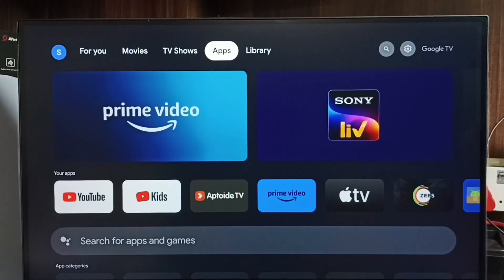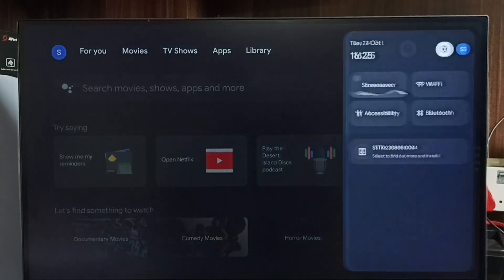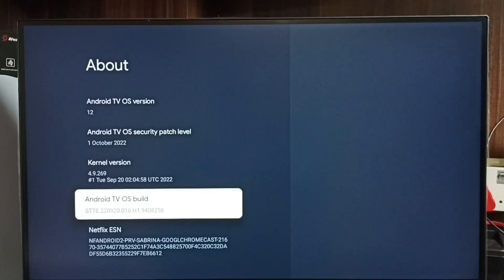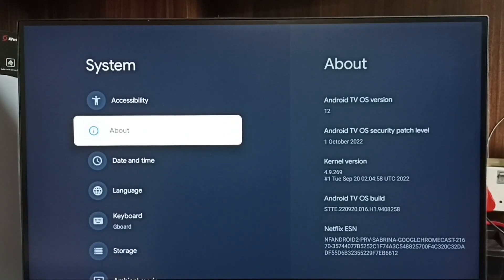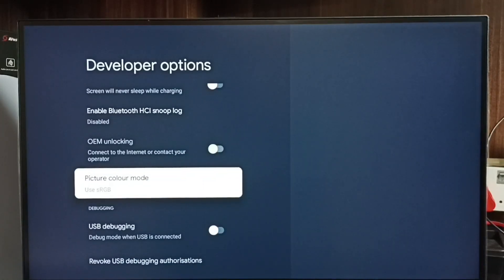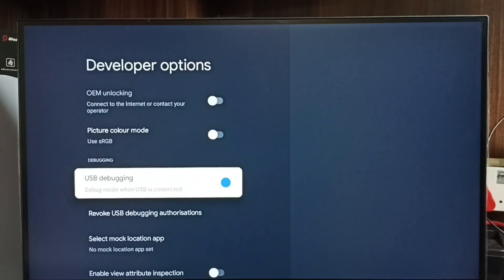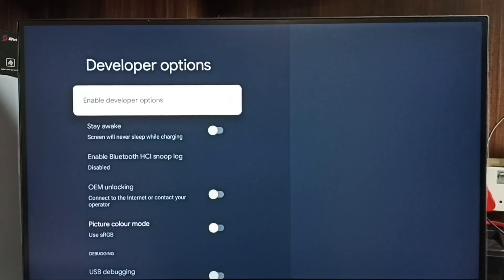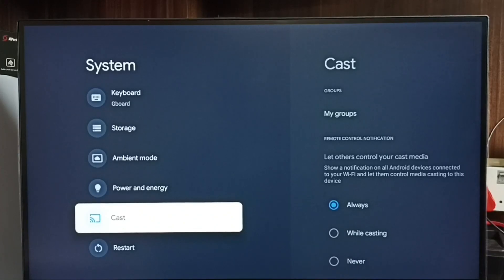THOMSON Google TV : How to Enable or Disable Developer Options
Google TV,
Android TV,
Disable Developer Options,
Turn ON Developer Options,
Turn OFF Developer Options,
Android,
Smart TV,
Google,
television sets,
digital media players,
set-top boxes,
soundbars,